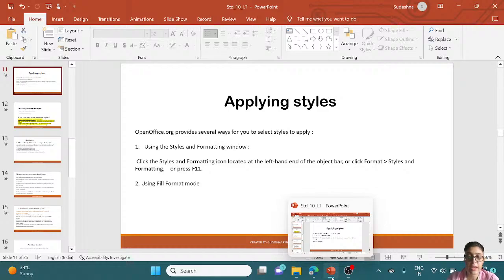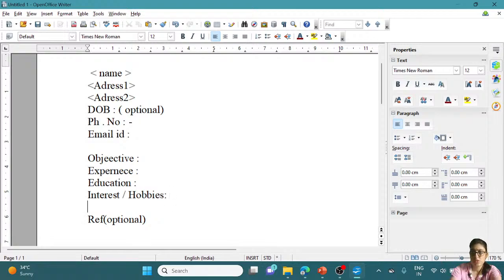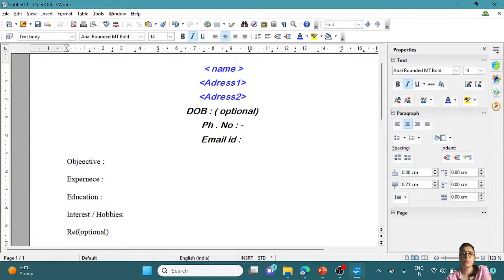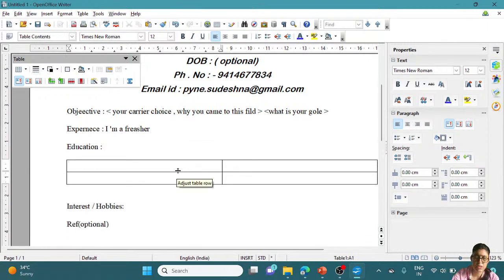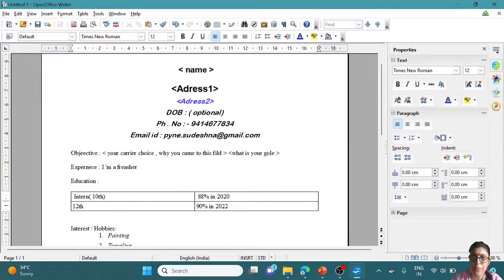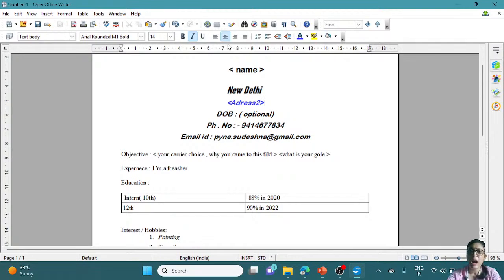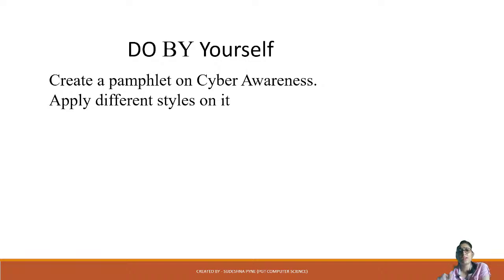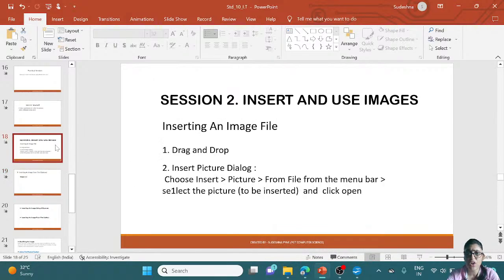Digital Documentation Class 10 Part 2 | Practical |Class 10 IT Syllabus 2023-24 | IT CODE 402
Digital documentation is a method of converting the physical text into digital text. This includes many formatting options to create beautiful and arranged documents. There are many styles and formatting options which also includes color changing and paragraph writing in the digital documents. You can use table options to create and store data in the table. Pictures can also be inserted in digital documents. So, in this chapter, you are going to read some important thing which helps to create an organized digital data. In class 10 IT Code 402 Unit 1: Digital Documentation you will learn many concepts of digital documentation. You can download the Notes in pdf format for free. Click the given below links and download pdf notes of Digital Documentation Class 10.

information technology
information technology class 10 syllabus 2022-23
cbse class 10 information technology syllabus 2022-23
cbse class 10 computer syllabus
class 10
class 10 it 402
cbse class 10 it 402
class 10 information technology
cbse class 10
information technology class 10
class 10 boards
class 10 it code 402 digital documentation
class 10 board 2024
it code 402 class 10
cbse class 10 it code 402
it 402 class 10
class 10 strategy
class 10 datesheet
class 10 information technology full revision
class 10 it 402 sample paper
class 10 computer application
class 10
class 10 computer
class 10 computer application code 165
networking class 10 code 165 computer applications chapter 1
computer application class 10
class 10 it notes
class 10 code 402 notes
class 10 it code 165 notes
it 402 important questions
important questions
class 10 it 402 important questions term 2
class 10 information technology important questions
class 10 it 402 questions
class 10 sst important questions
class 10 math important questions
class 10 syllabus 2023-24
syllabus of class 10 cbse 2023-24
class 10 syllabus
class 10 cbse syllabus 2023-24
new syllabus 2023-24 class 10
cbse syllabus 2023-24 class 10
class 10 cbse 2023-24 syllabus
class 10 deleted syllabus 2023-24
cbse class 10 syllabus 2023-24
class 10 syllabus 2023-24 cbse board
class 10 new syllabus
chapter 1 class 10 computer application
class 10 computer application internet basics
internet basics class 10 computer application
class 10 computer applications
internet basics class 10 computer application in hindi
class 10 computer applications chapter 3
class 10 computer applications chapter 6
class 10 computer application chapter 1 internet basics
term 2 exam class 10 computer applications
information technology
cbse class 10
information technology questions
strategy to score full marks in information technology class 10
information technology exam class 10 preparation
information technology class 10 sample paper solution
class 10th information technology exam
class 10 information technology term 2
Class 10 Computer Sample Paper
Class 10 Computer Important Questions
class 10 latest syllabus
class 10 syllabus pw foundation
class 10 syllabus
class 10 Artificial intelligence
class 10 sst notes
padhle tenthies
class 9 to 10
class 10 padhle
pw foundation
class 10 Computer
class 10 IT Code 402 one shot
class 10 IT Code 402 notes
class 10 pw
sst notes
green board
Class 10 Sst One shot
Class 10 Science Syllabus 2023-24
Class 10 Computer 2023-24
Class 10 IT Syllabus 2023-24
class 10 IT COde 165 Important questions